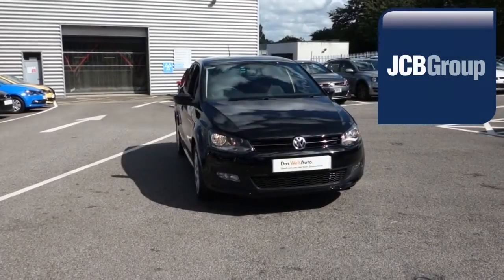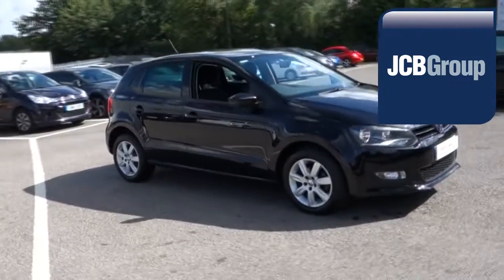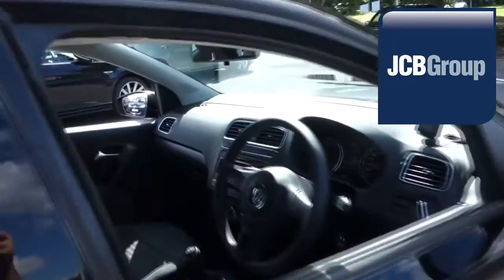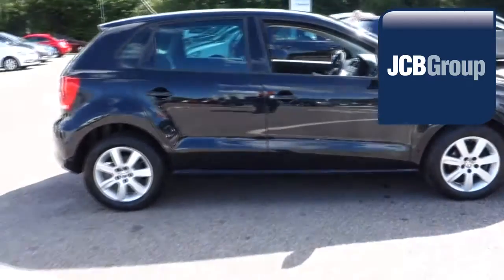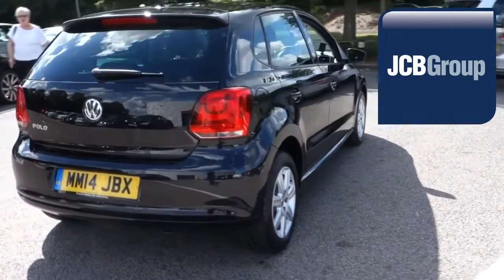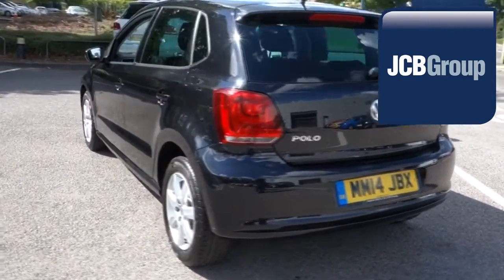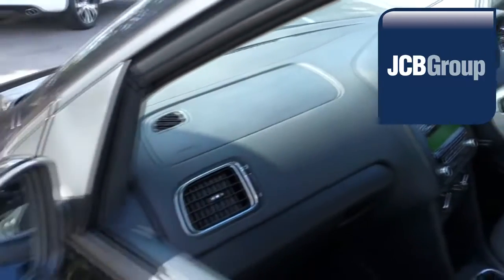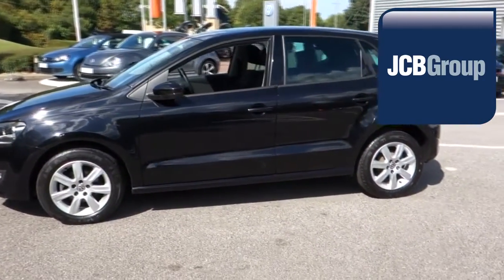Mm14jbx Volkswagen Polo 1.2 (60ps) Match Edition 1.2l JCB VW MEDWAY